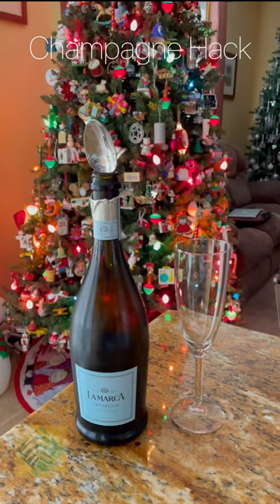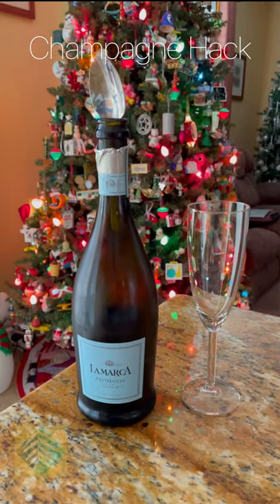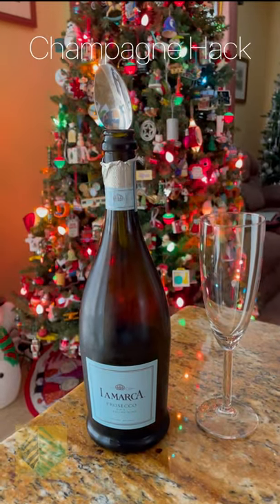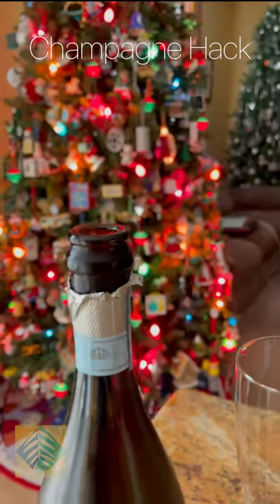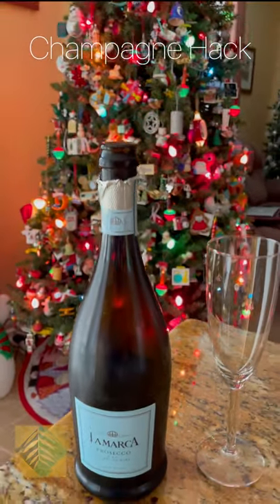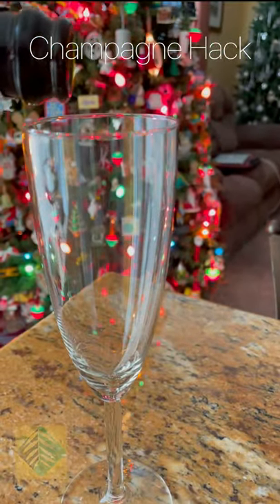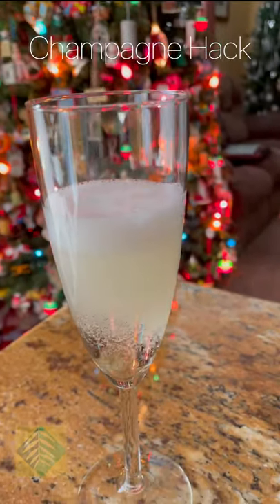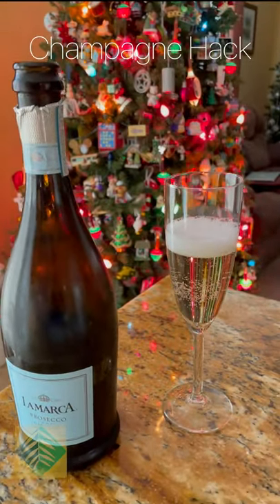How to Keep Champagne from Going Flat Save the Bubbles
How to Keep Champagne from Going Flat! This will show you how to save the bubbles in your champagne, prosecco, or sparkling wine. It's an easy life hack.

Pepper Tree Villa (PTV) is made up of Arnie, Doug and Ben. They discuss their passions of TV, Disney, Food and Drink, Travel, and Christmas.

1155-C Arnold Drive, Suite 504

And remember, adventure is out there.